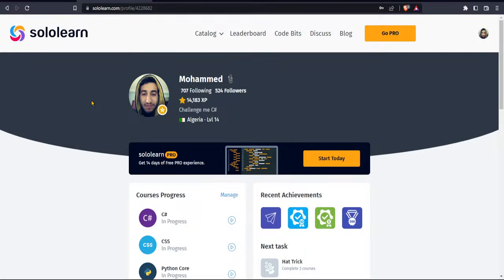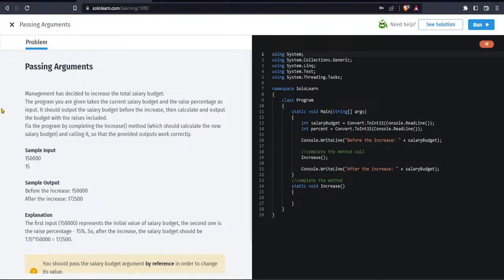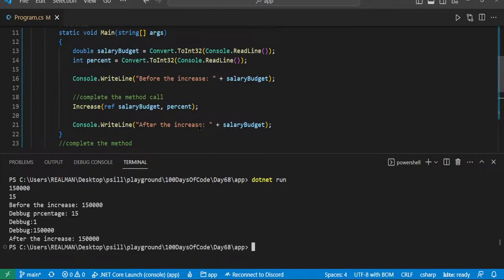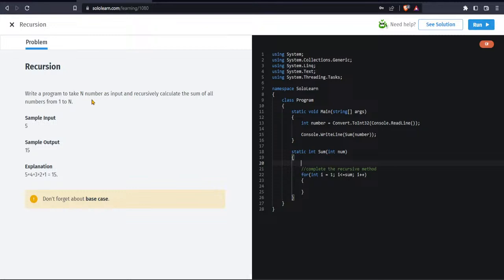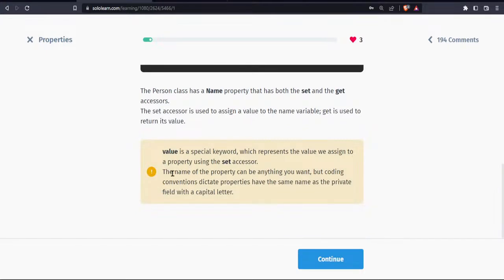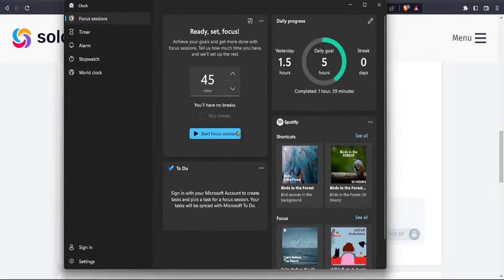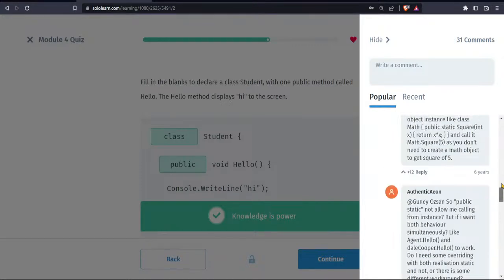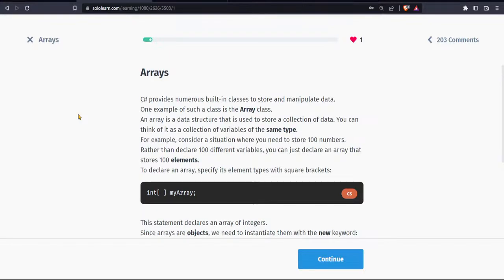Learn C# on SoloLearn - Live Stream